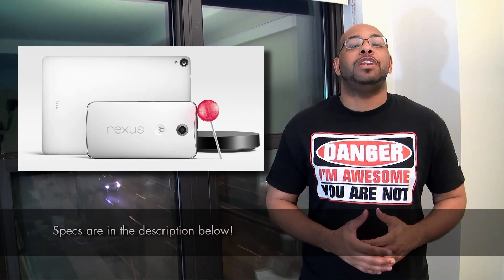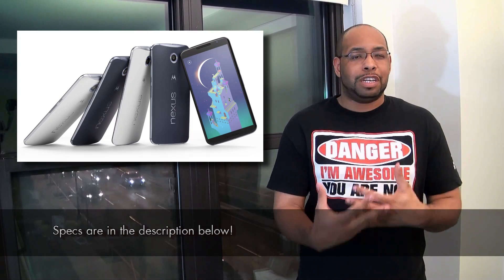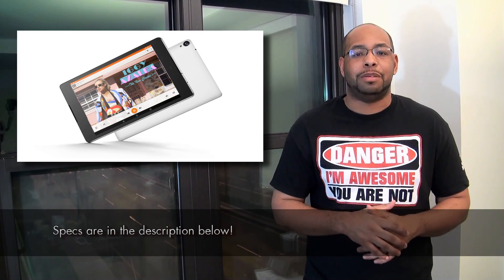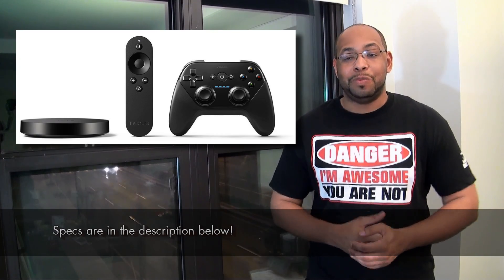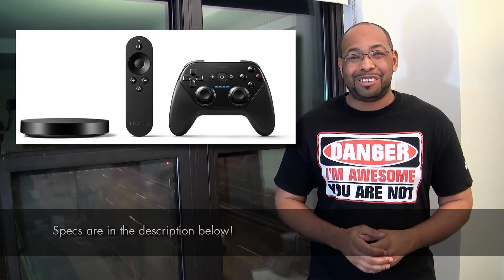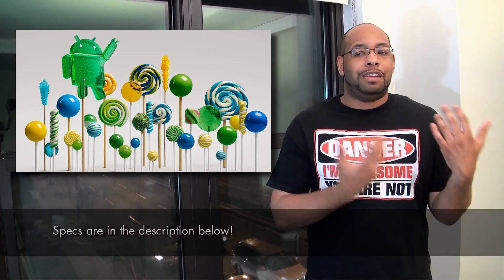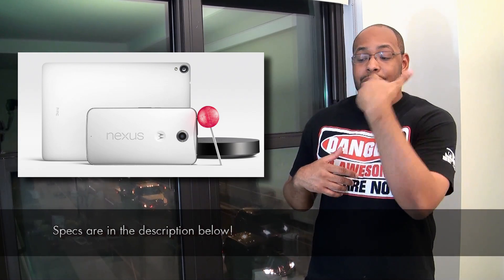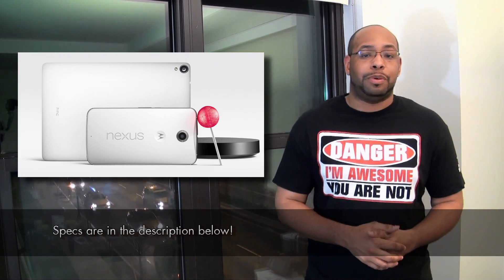Nexus 6, Nexus 9 and Nexus Player: Info You Need To Know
Lots of stuff from Google today. Nexus 6, Nexus 9 and Nexus Player!

Nexus 9 Specs;
- 5.96 inch Quad HD Display
- 13 Megapixel Camera with OIS
- 32 GB or 64 GB storage options (No SD Card Support)
- Large 3220 mAH Battery
- Android 5.0 Lolipop
- Compatible with AT&T, Verizon, T-Mobile, Sprint, US Cellular (US Carriers)
- $649.99 Starting Price Point

Nexus 9 Specs:
- 8.9 Inch IPS LCD display with QXGA resolution 4:3 aspect ratio
- Nvidia Tegra K1 Dual Denver Processor
- 8 MP Rear facing camera
- 2 GB of RAM
- 16 GB or 32 GB Storage options
- Android 5.0 Lolipop
- Wi-FI & LTE options

Nexus Player
- Intel Atom Quad Core CPU\
- 1 GB Ram
- 8 GB Storage
- Bluetooth remote with voice control
- HDMI
- Optional Bluetooth Gaming Controller
- Wi-Fi